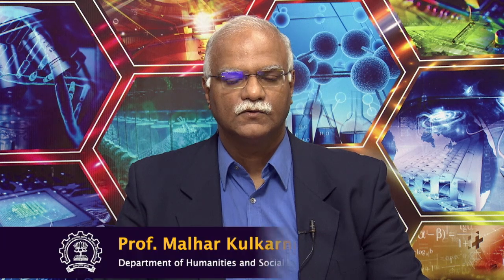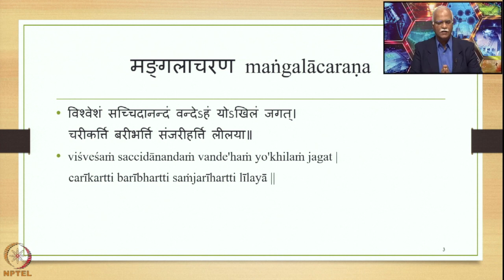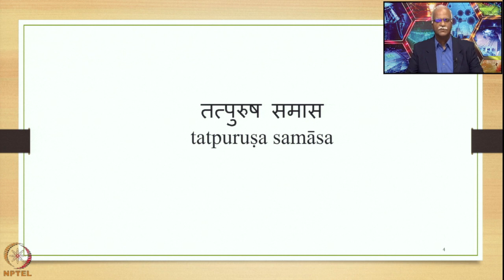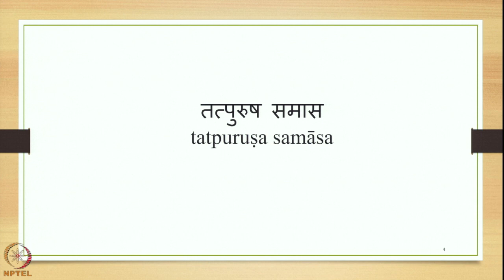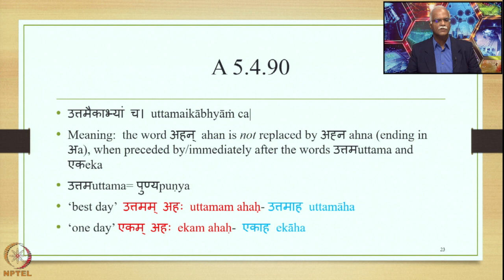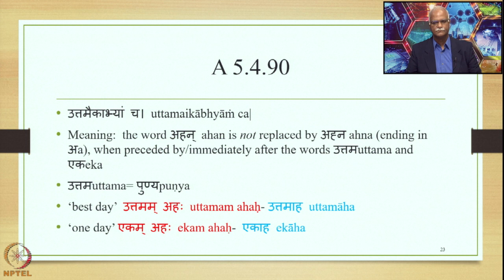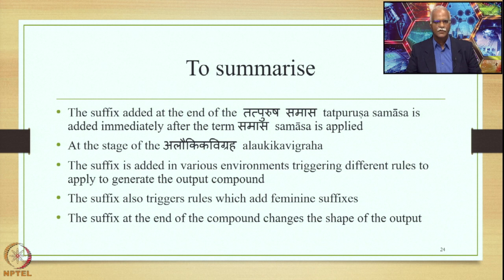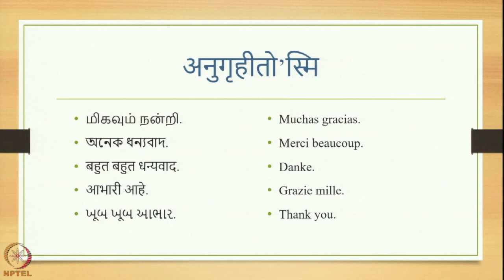Week 12 : Lecture 56 : समासान्तप्रत्यय samāsāntapratyaya-I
Lecture 56 :  समासान्तप्रत्यय samāsāntapratyaya-I